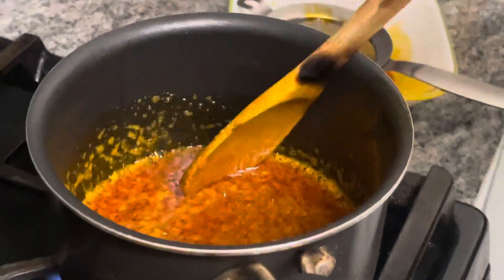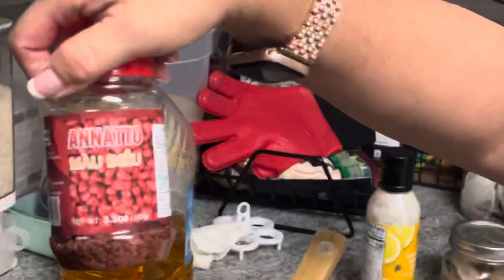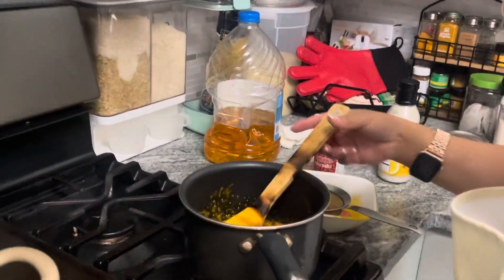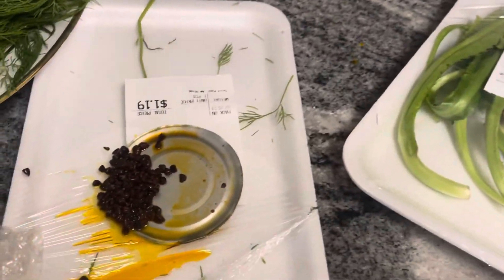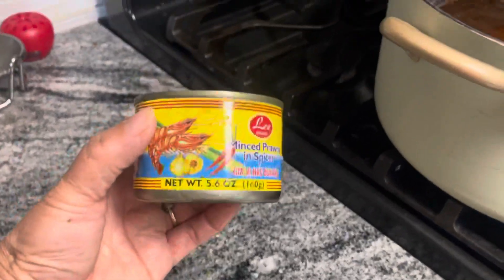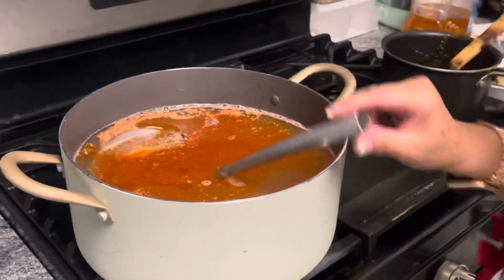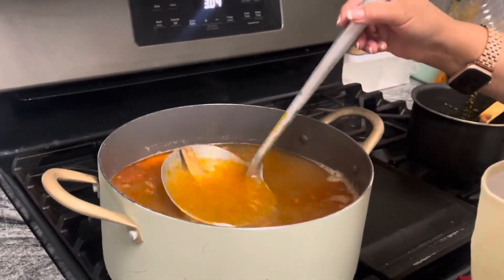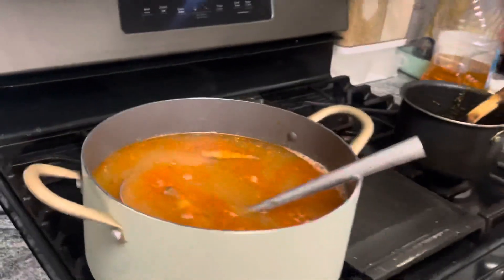Crab khopoon Pt3